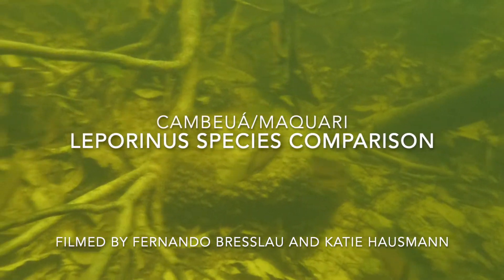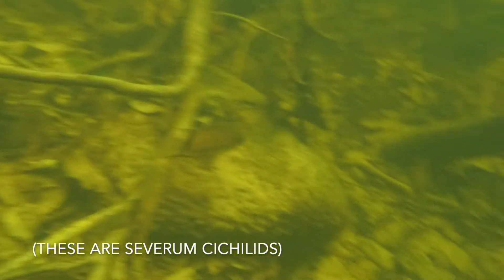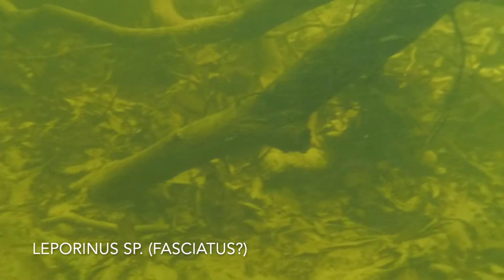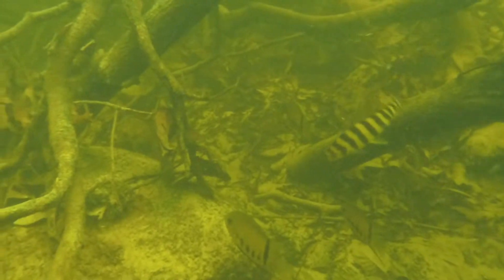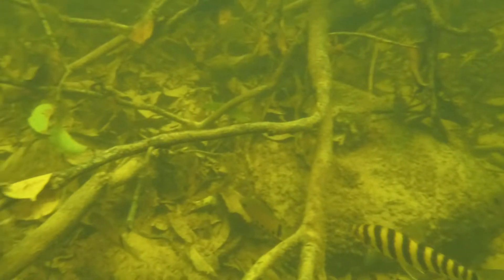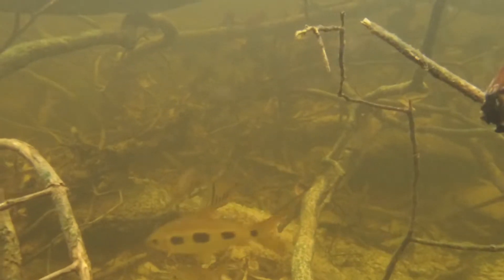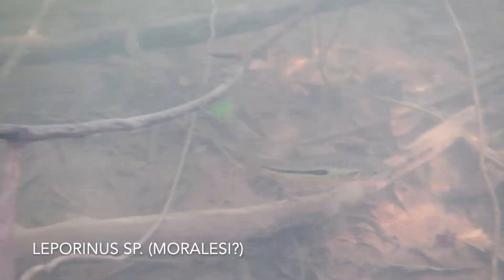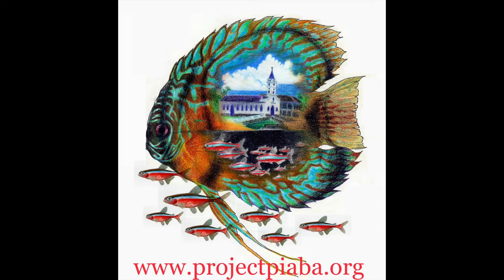Leporinus Species Comparison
Check out these three different species of Leporinus filmed at two different sites! The gentle capture of many species of aquarium fish in the Rio Negro Region drives conservation by providing sustainable livelihoods to rural families. Want to see for yourself? Join our expedition September 24-October 8 2022